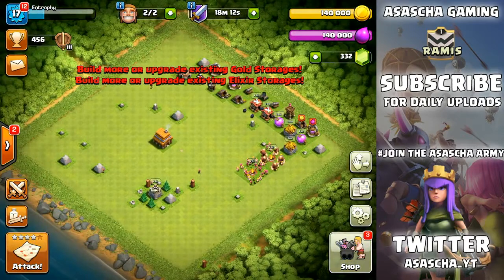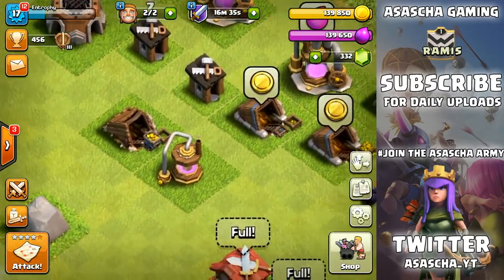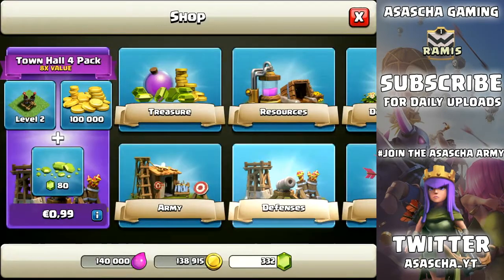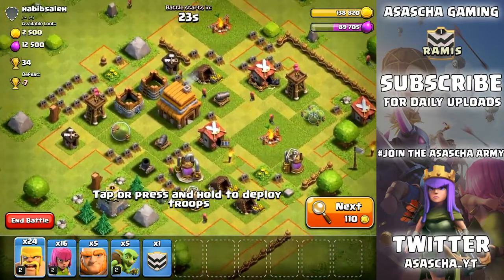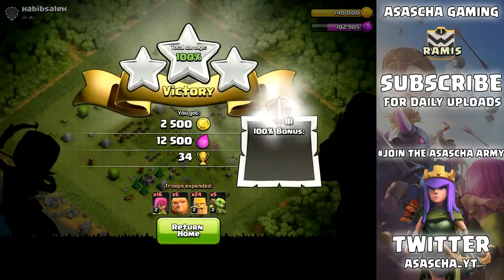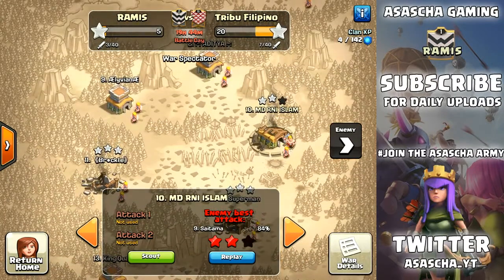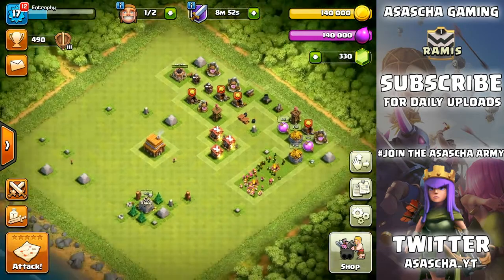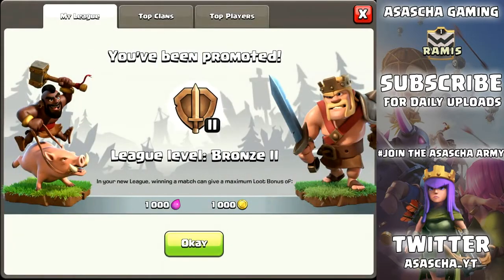Clash Of Clans | Th4 Let's Play (Ep.#1) | BUYING *NEW* STRUCTURES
Welcome, today we are going to be on the mini account where we will have a lot of fun. Upgrading and buying new structures to make the base look better every single video ;) Be sure to let me know if you would like to see me build up some walls or rather not!

Clash Royale Clan: Elite Nation 9

Clash of Clans is an online multiplayer game in which players build a community, train troops, and attack other players to earn gold and elixir, and Dark Elixir, which can be used to build defences that protect the player from other players' attacks, and to train and upgrade troops. The game also features a pseudo-single player campaign in which the player must attack a series of fortified goblin villages.

CLASH ROYALE

Clash Royale is a freemium mobile strategy video game developed and published by Supercell. The game combines elements from collectible card games, tower defence, and multiplayer online battle arena.